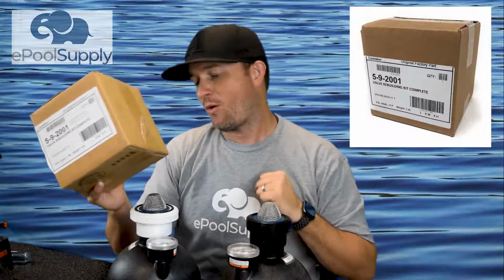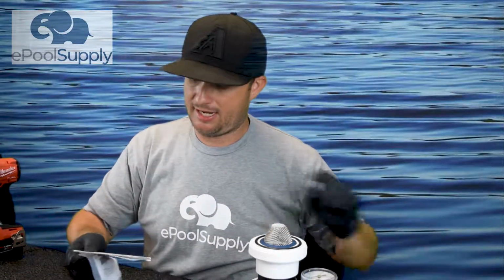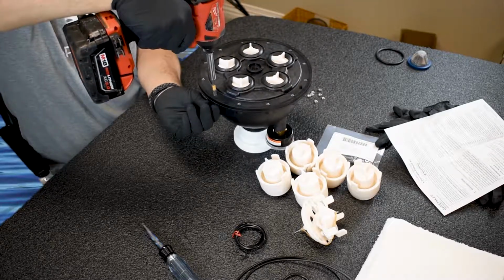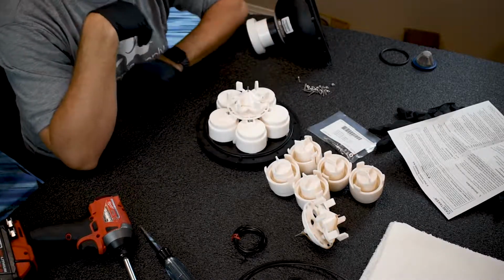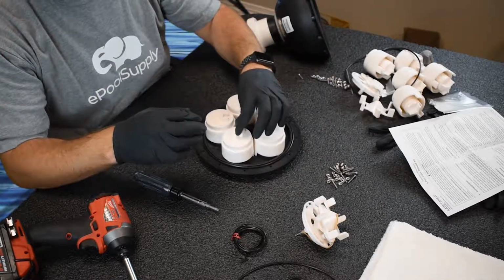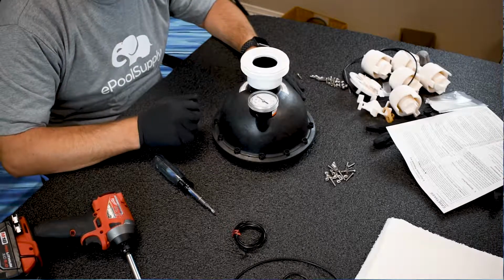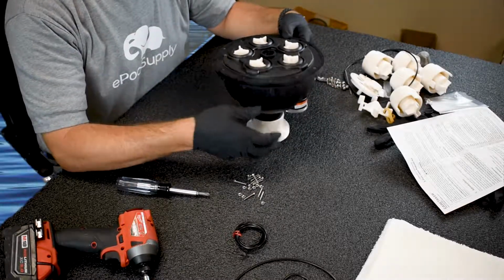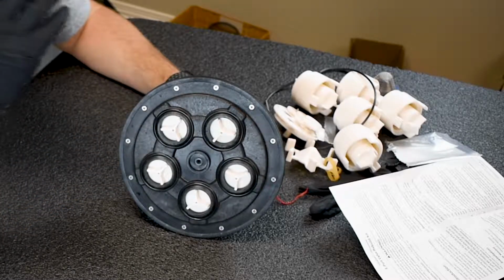How To Fix Your Caretaker 5-Port Valve with an OEM Rebuild Kit - 5-9-2001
In this video, we take you through a full rebuild of the notorious Caretaker 5-port valve! We give you a full rebuild of one of Caretaker's most common valves the 5-9-2006. We use the rebuild kit provided by Caretaker (5-9-2001) from start to finish. We show you everything included in the kit as well as how to install and remove. Please make sure you check out the links below for purchasing.

Rebuild Kit: #5-9-2001 Parts include:
5 Pistons
5 Ball Bearings
2 Large Housing O-rings
5 Small Port O-rings
1 Gear Assembly